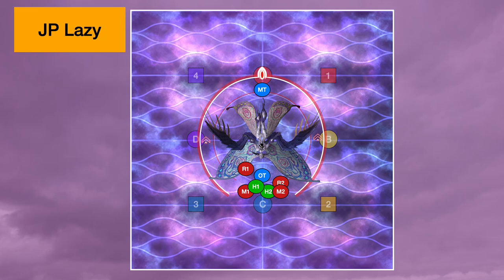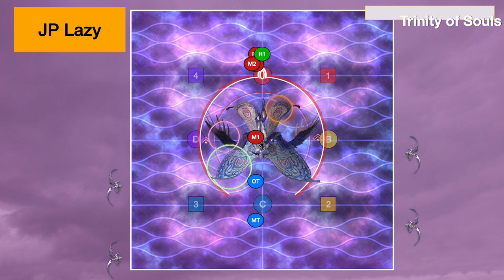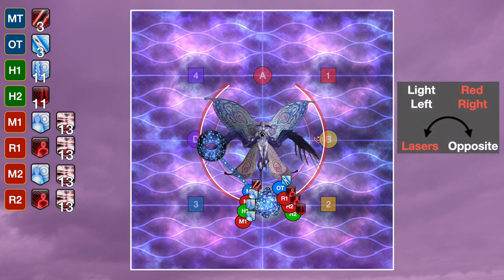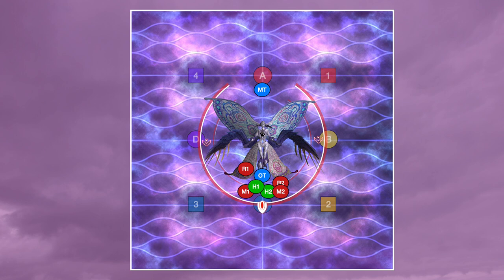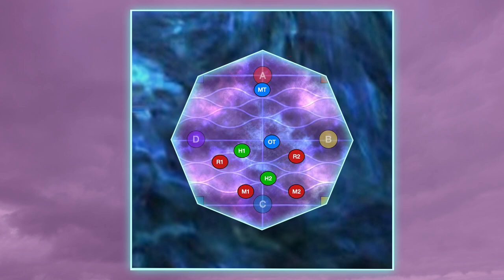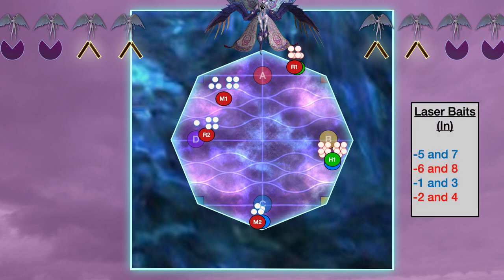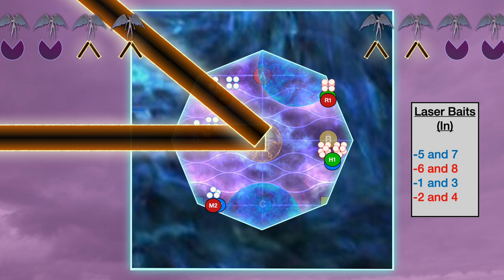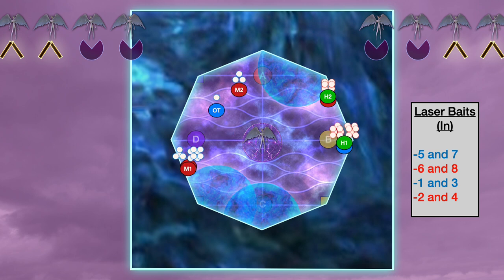P12S Phase 1 Prog Tips - JP Lazy Lazers (Updated)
This is just a quick mini-guide showing off 3 tips I found made life a little bit easier in phase 1 of P12S.

A massive thank you to Bedrill64 for pointing out the error in my original upload!

This guide showcases 3 tips
-The 'JP Lazy Lazers' strat, which lets you avoid hypermitigating the first auto after Para 1
-How to use the debuff images to work out sides in Superchain 1
-How to use the add runes in LC to know when lazers are coming up